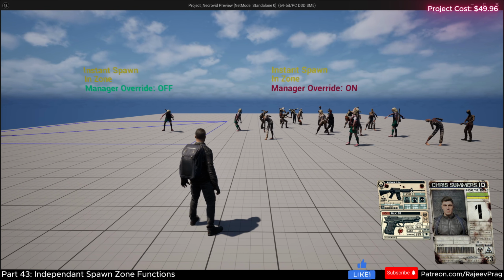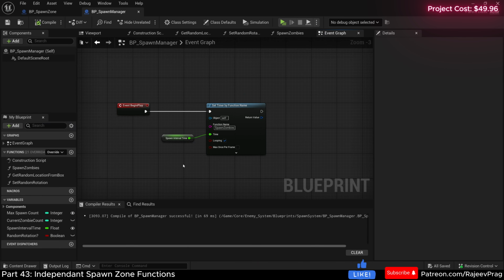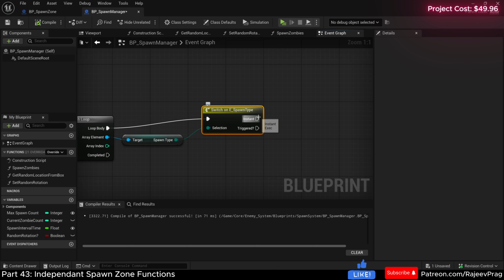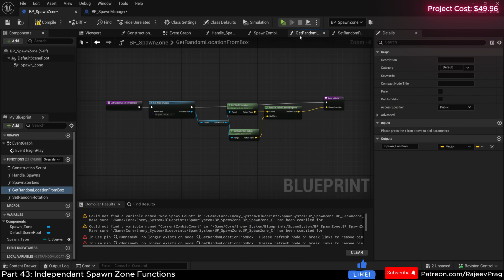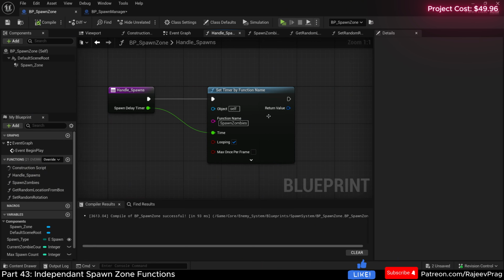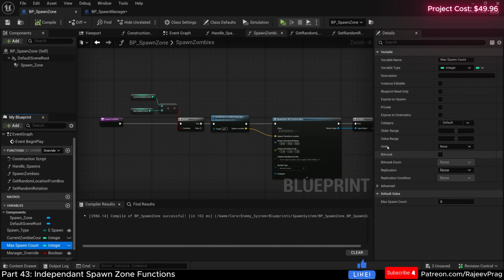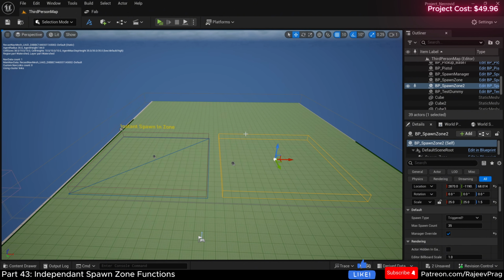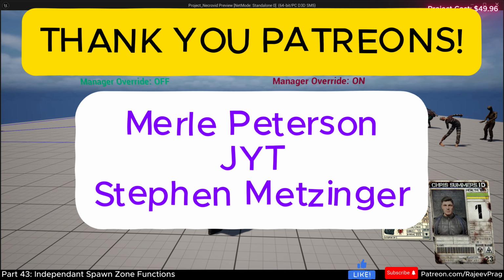Part 43: Independant Zombie Spawn Zones | Hybrid-Zombie Shooter | Full Course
In this tutorial, I will show you how to decouple the zombies pawn function form the manager and add it to the spawn zone. this enables us to control the spawn function independently, based on the zone.